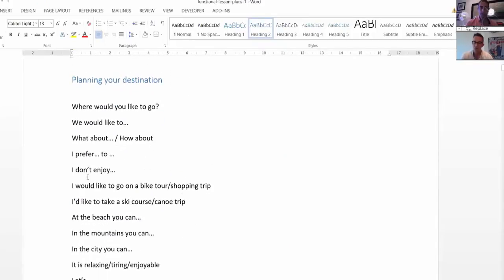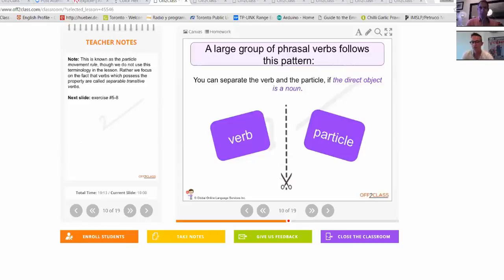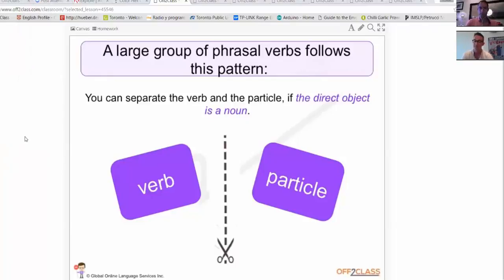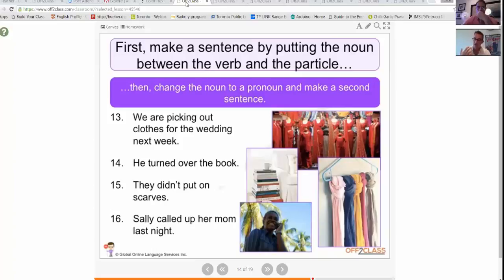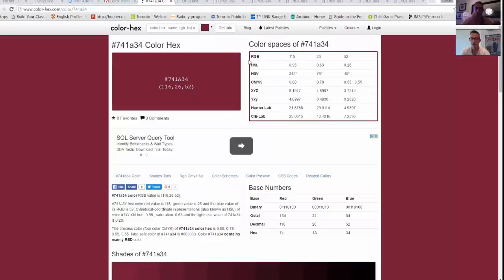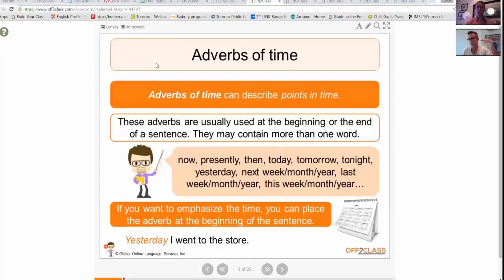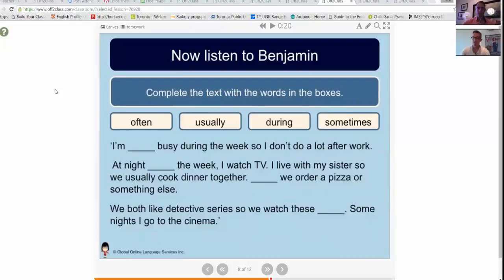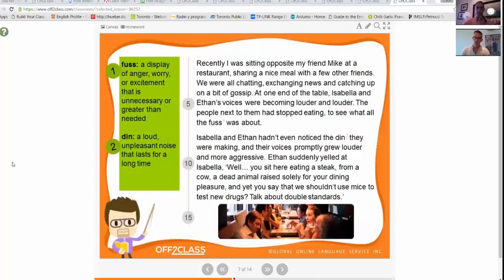How to Create Content for Digital ESL Environments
webinar! In this session James Heywood (head of ESL content development at Off2Class) teaches us how he produces ESL content for digital ESL environments!